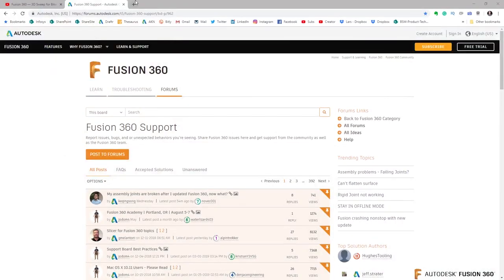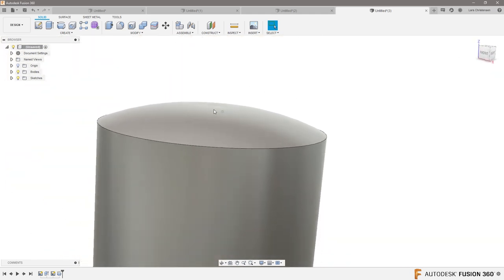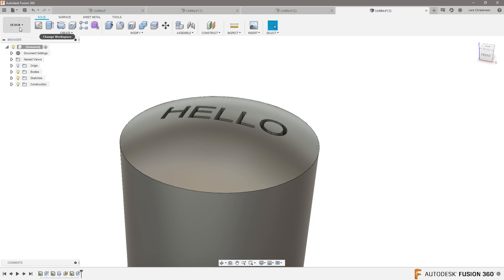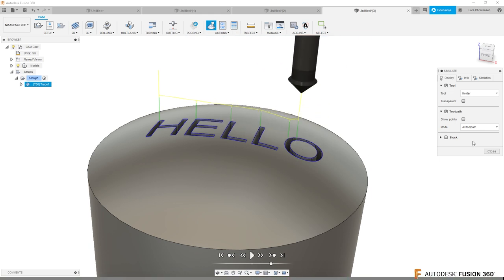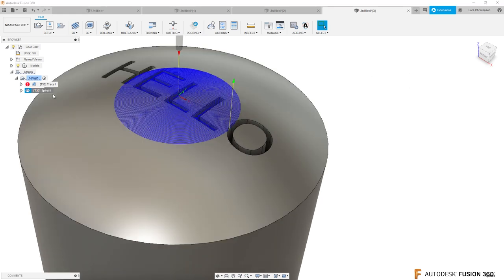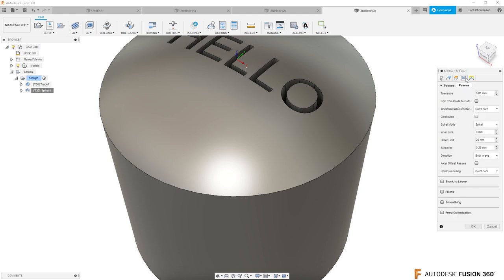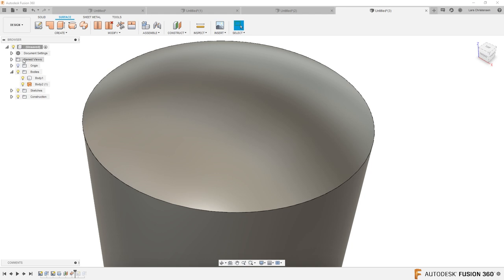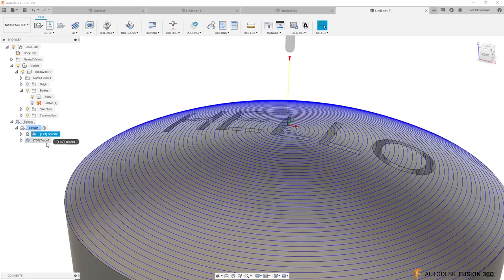Fusion 360 — CAM Engrave on Dome Surface — Ask LarsLive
CAM Engrave on Dome Surface is a snippet of Sunday's Ask LarsLive.